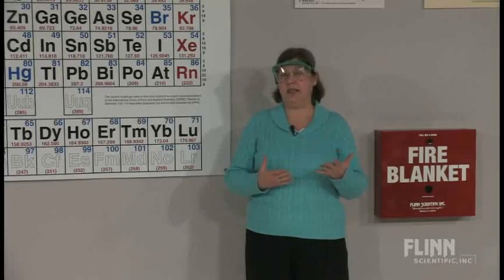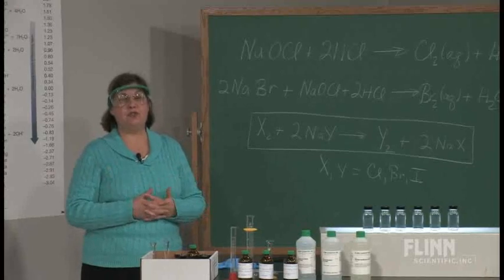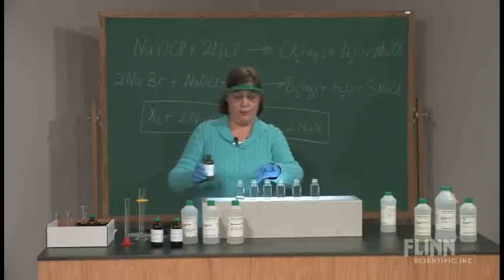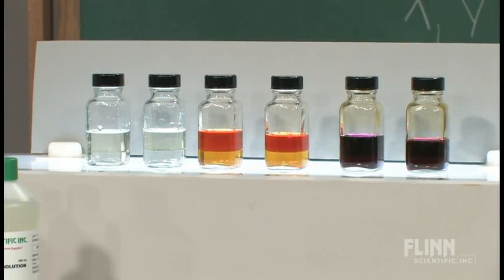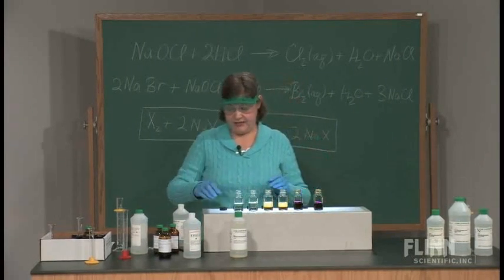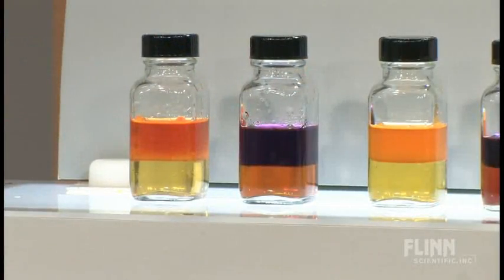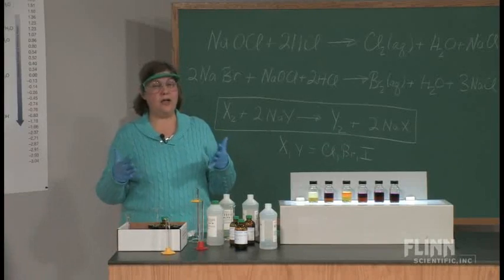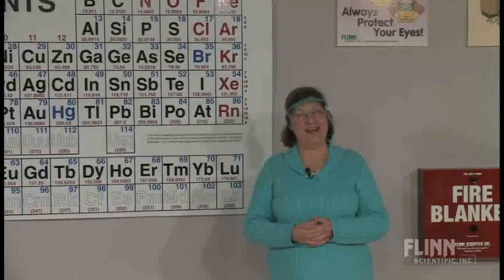"All in the Family" Properties of Halogens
Every family has similarities and differences. The halogen family tells all!